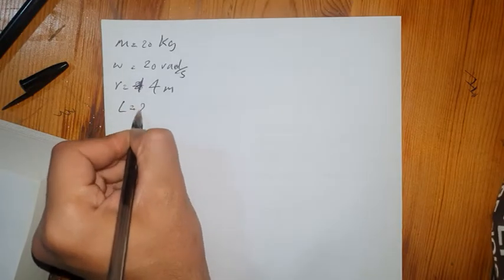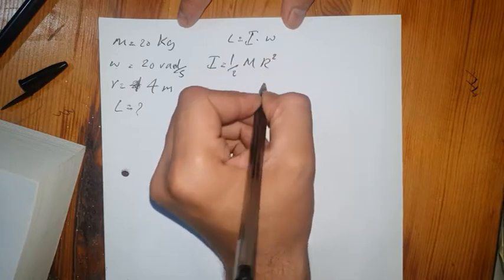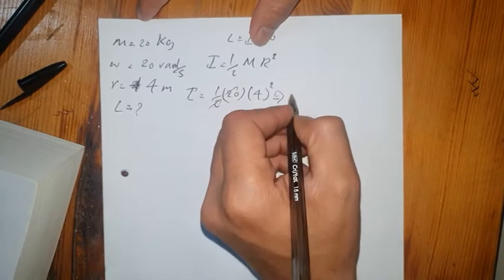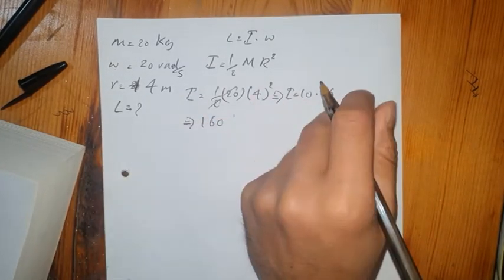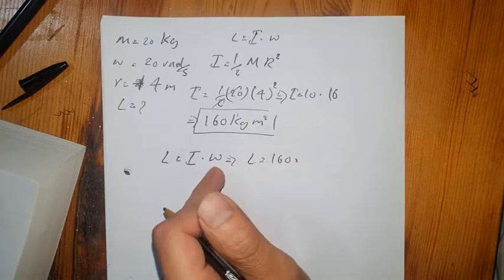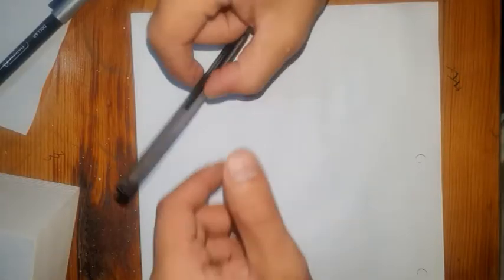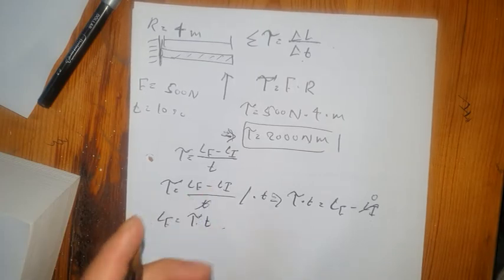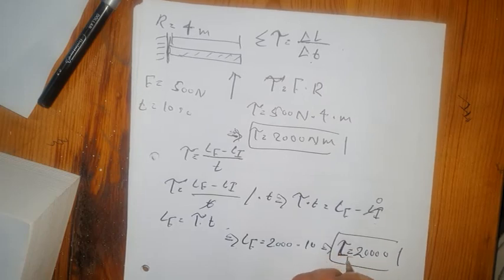Angular Momentum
with Examples